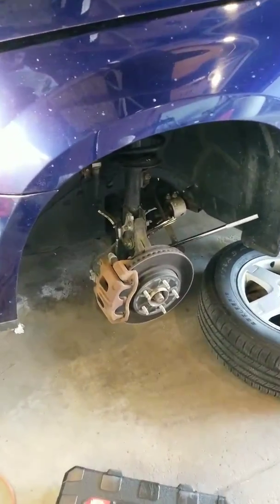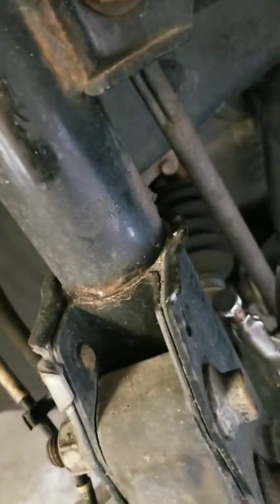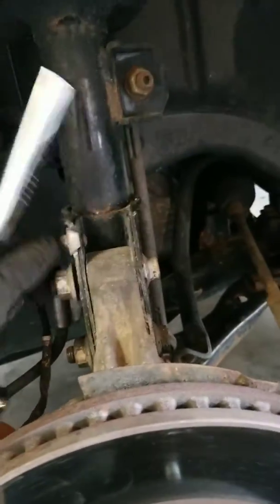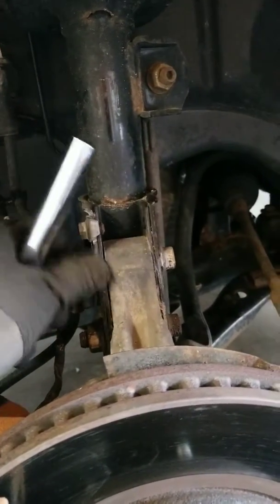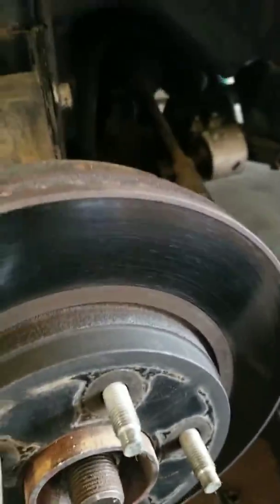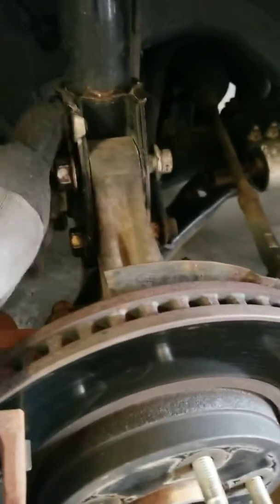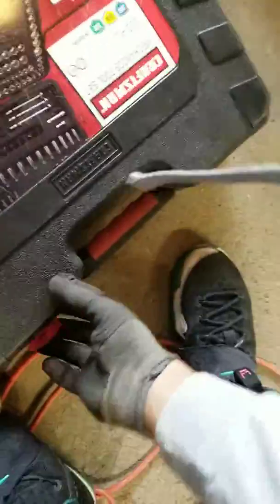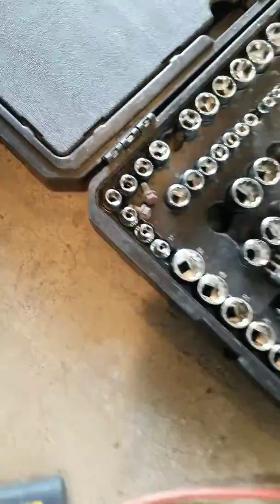06 Pontiac torrent/Chevy equinox Strut Removal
Driver side strut removal is pretty simple by 3 bolts on top of strut housing and two in li the lower. Tools needed new struts, socket set, torque ranch, and jack & jack stands